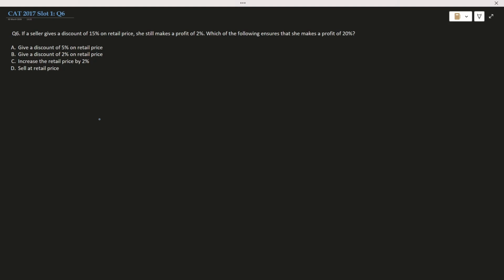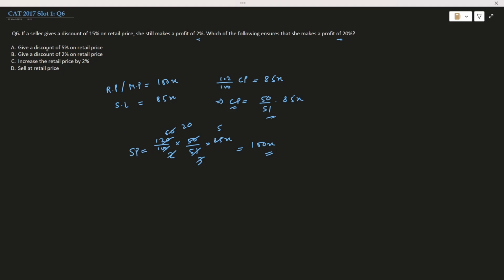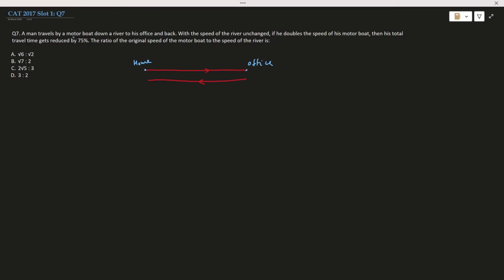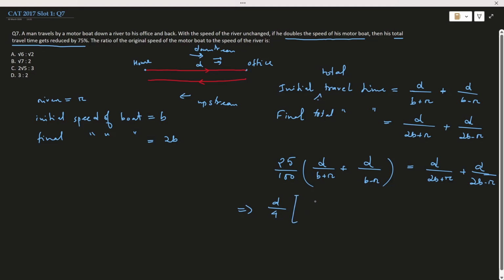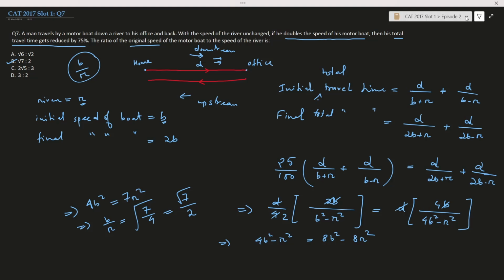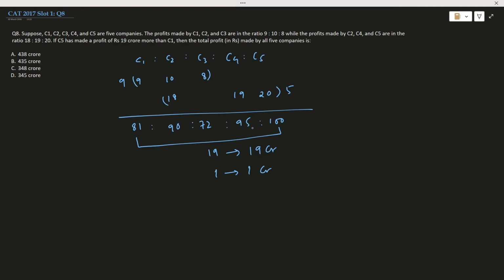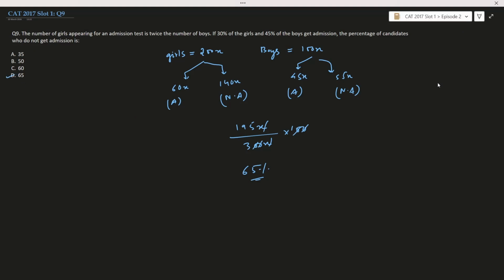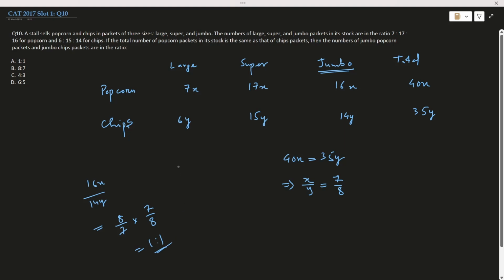CAT 2017 QA Slot 1 | Episode 2 | PYQ Series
CAT 2017 Quantitative Aptitude – Slot 1
Questions 6–10 | PYQ Series

In this video, I solve the next 5 questions from the QA section of CAT 2017 Slot 1 with clear step-by-step explanations and smart problem-solving approach.

This is the second video of the complete CAT 2017 QA Slot 1 series. In the upcoming videos, we will cover all remaining questions in a structured manner.

00:00 Introduction
00:20 Question 1
03:25 Question 2
08:48 Question 3
11:38 Question 4
13:08 Question 5

If you are preparing for CAT, XAT, or other MBA entrance exams, solving previous year questions is the most effective way to understand:

• Actual exam difficulty level
• Question selection strategy
• Time management